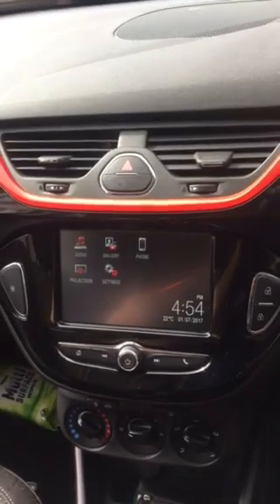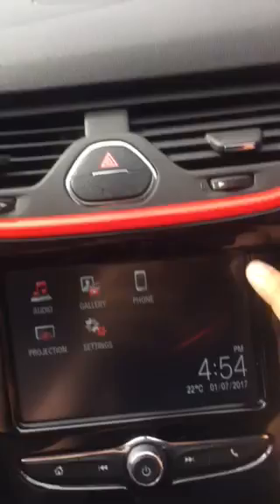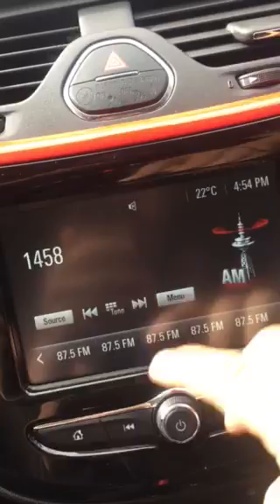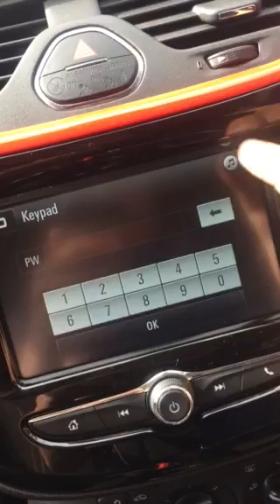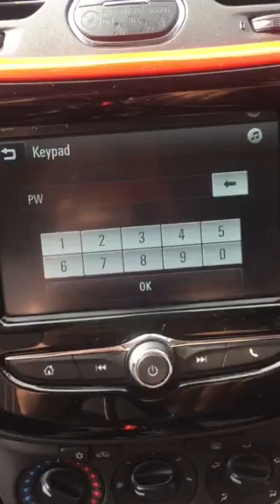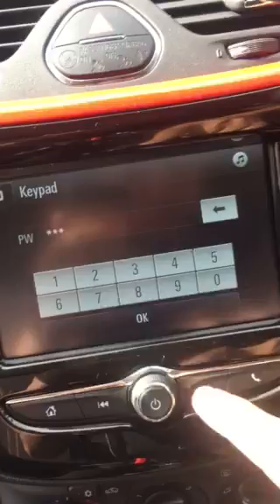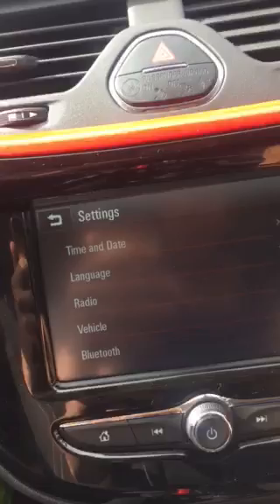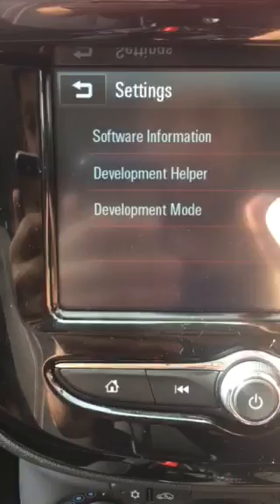SECRET SETTING (DEVELOPER MENU)- VAUXHALL CORSA 2016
Hey guys.

If that doesn't work..

Try 20110827